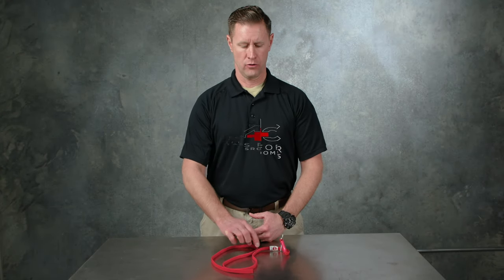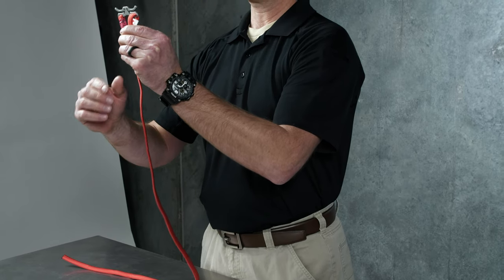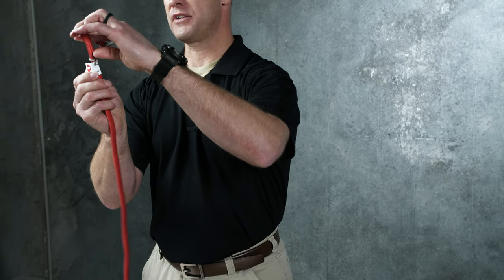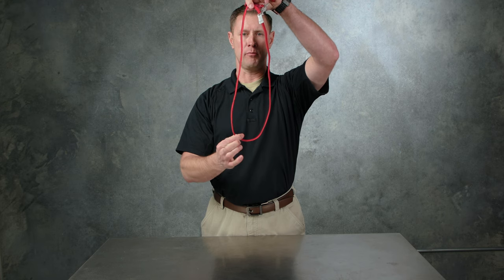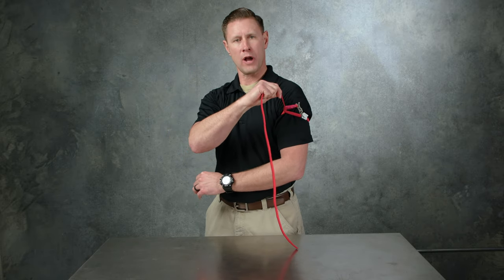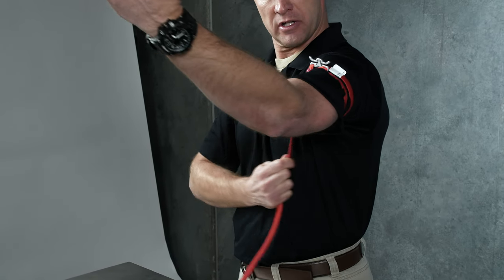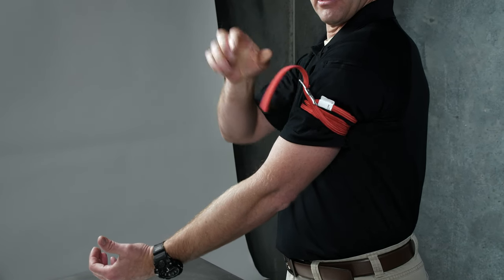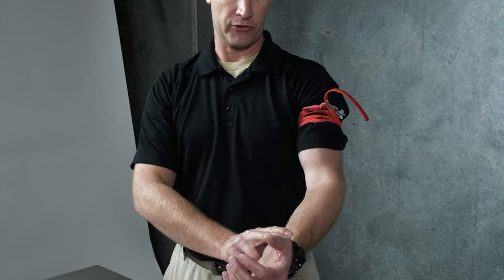R.A.T.S – Rapid Application Tourniquet